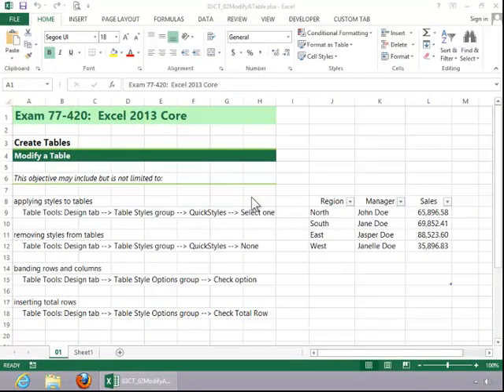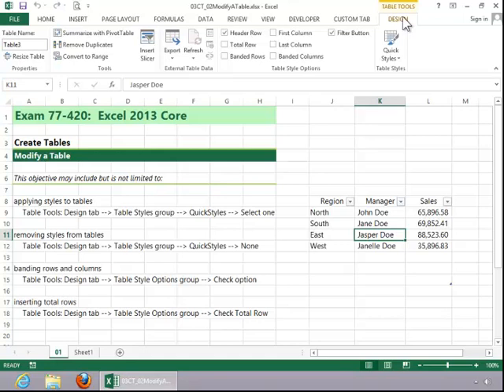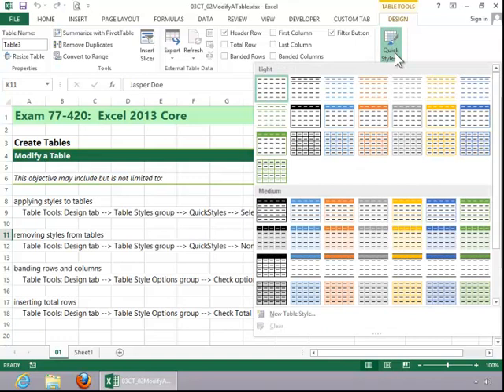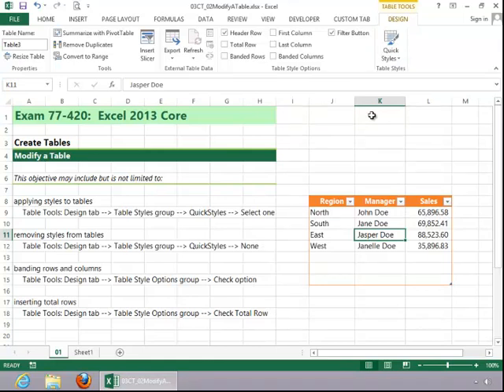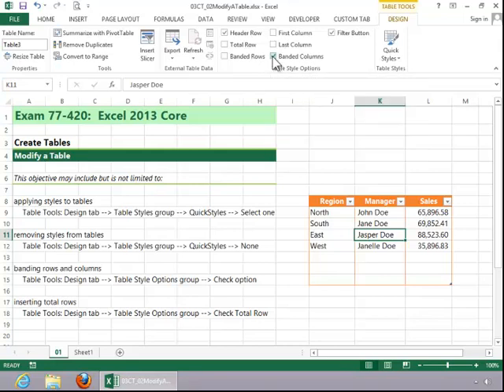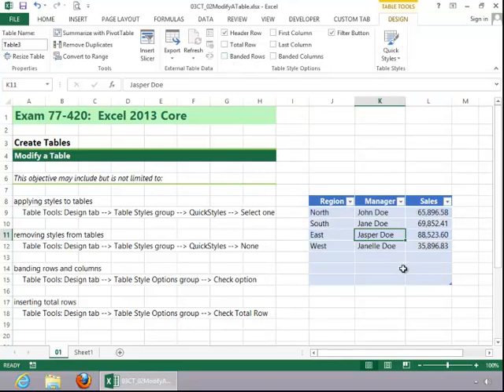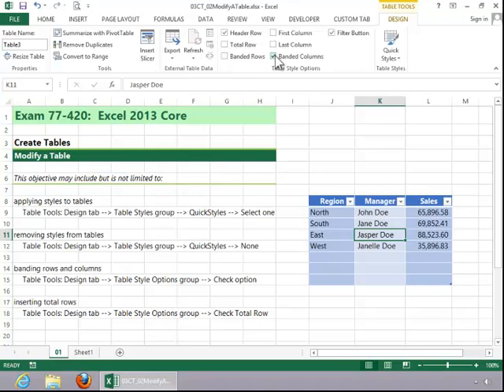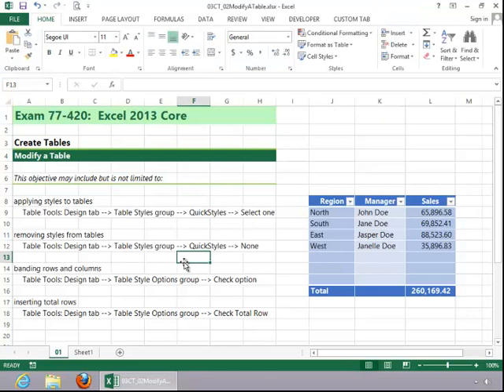MOS Review - Excel 2013 Core - Create Tables - Part 2 of 3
This video covers the MOS Excel 2013 Core - Create Tables: Modify a Table objective.